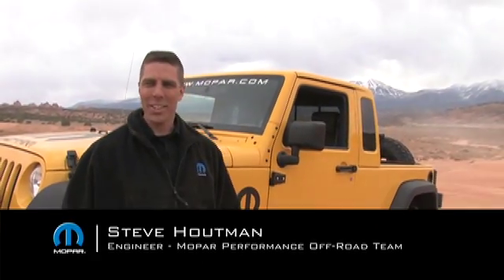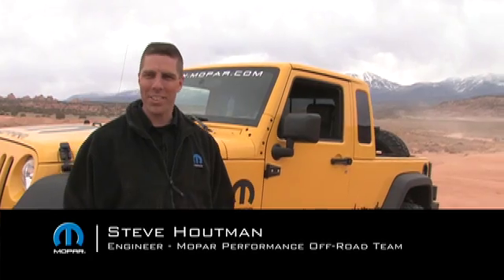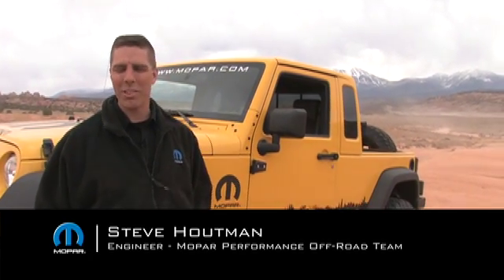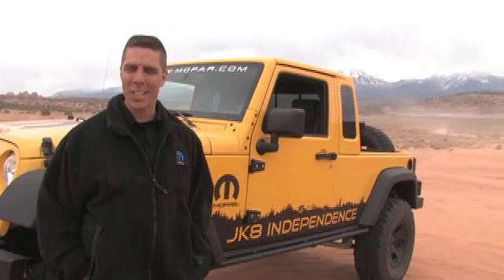JK8 Independence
Steve Houtman, Engineer with the Mopar Performance Off-Road Team, introduces the JK8 Independence at the 2011 Easter Jeep Safari in Moab, Utah and explains the vehicle's origins.